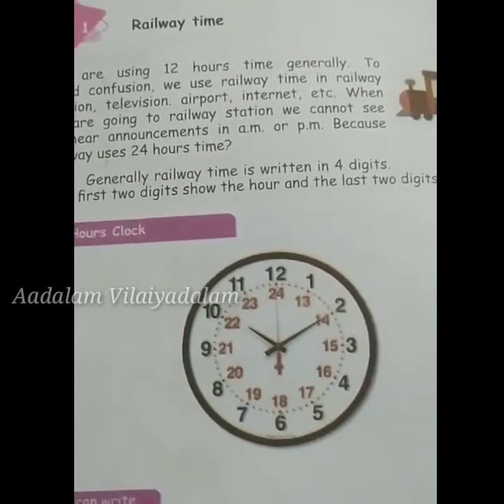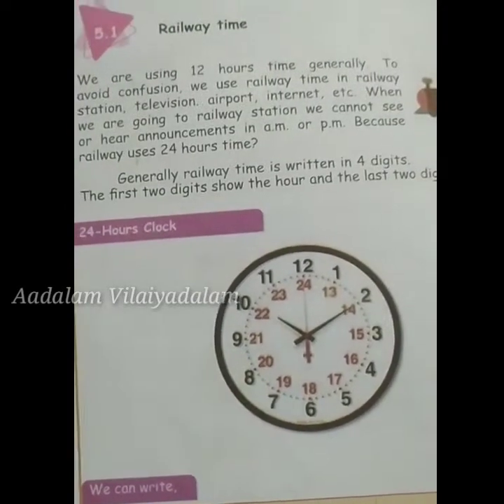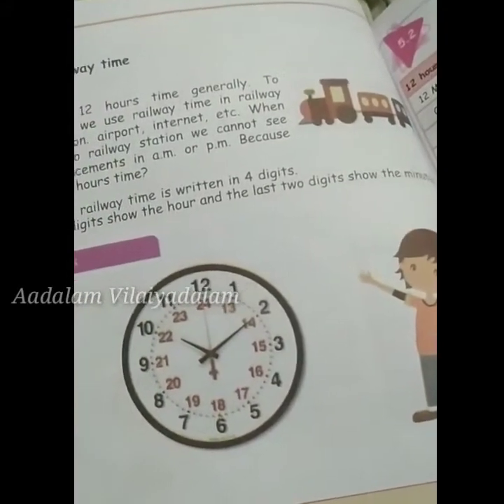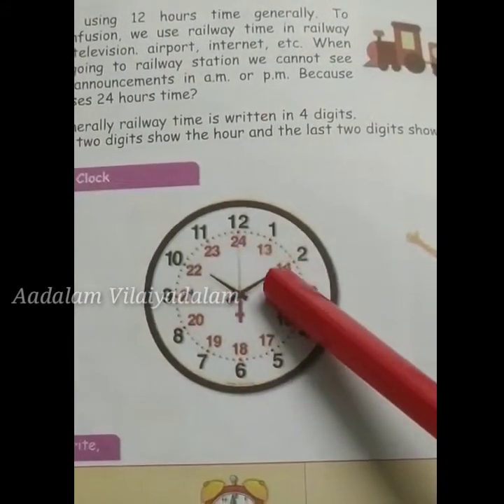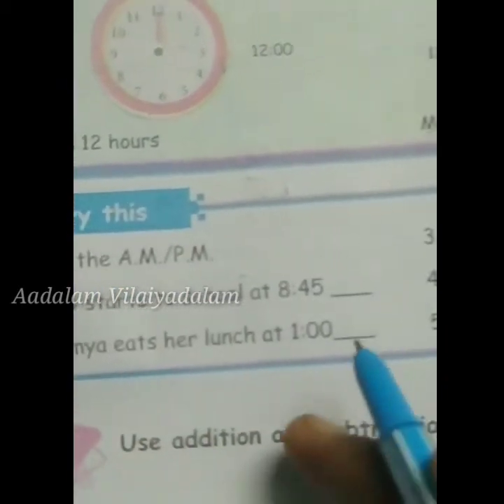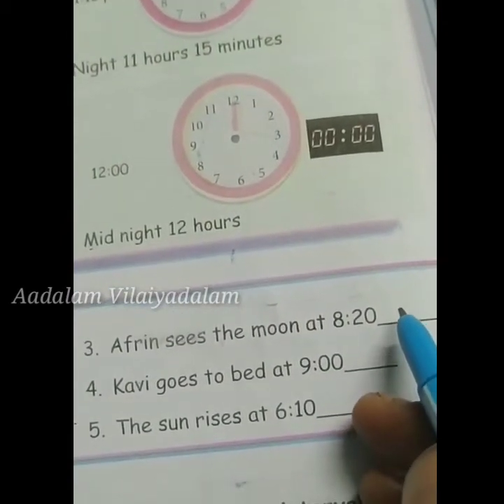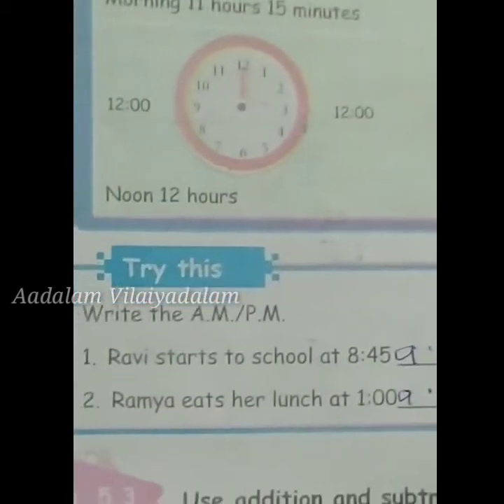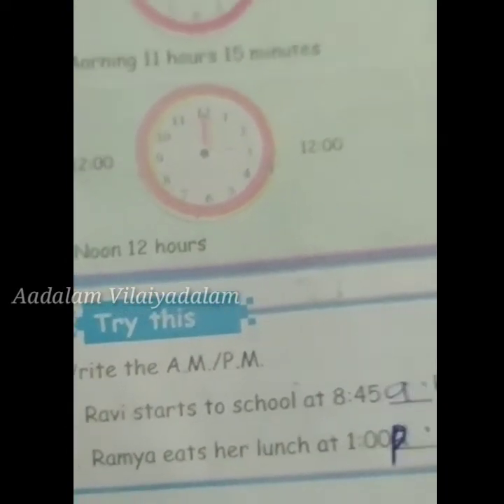5th STD MATHS | TIME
Time